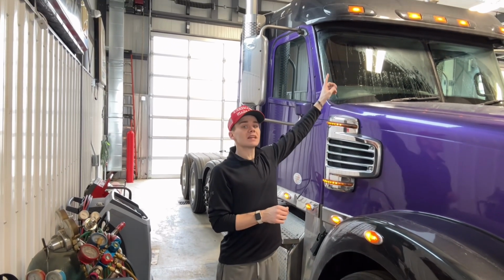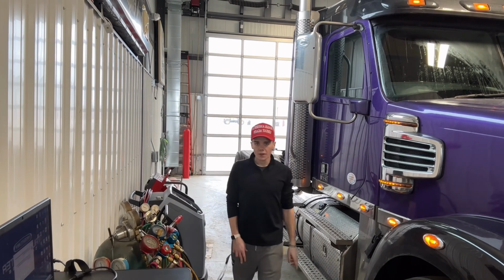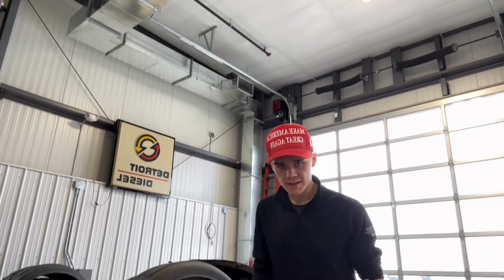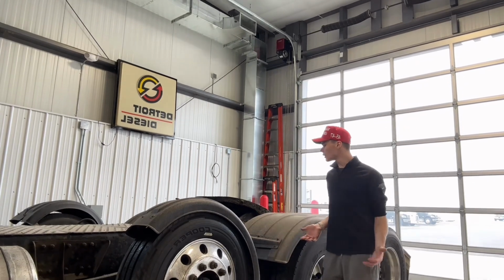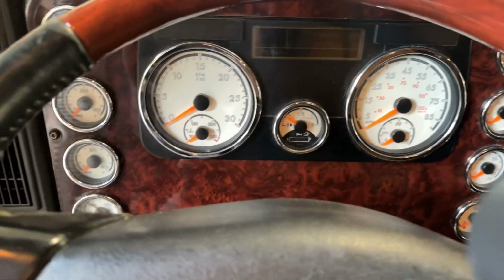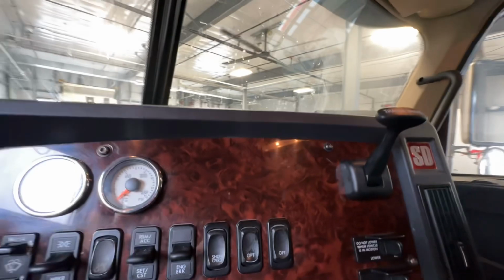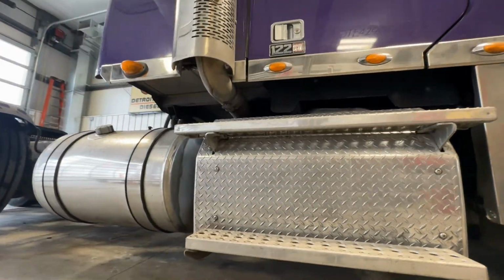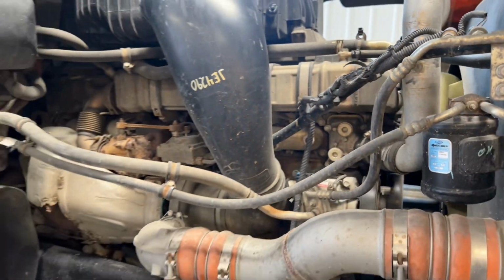122SD WITH DD16!! Heavy Spec TRI-AXLE Tractor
Big boy!!! Freightliner 122SD small bunk Tri-Axle t with BIG POWER DD16 and 13-Speed ready to go haul COMMERCIAL GRAIN in the IOWA corridor! Take a look at this beauty!! This one has been fun. Love these one-off trucks with UNIQUE specs. Nothing more fun to drive, no better clientele to deal with! Having a blast!!